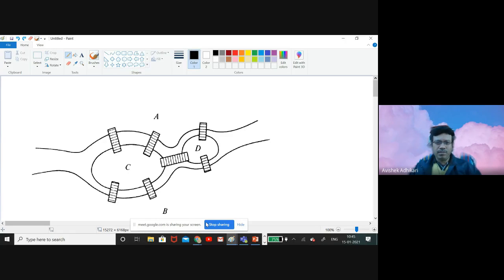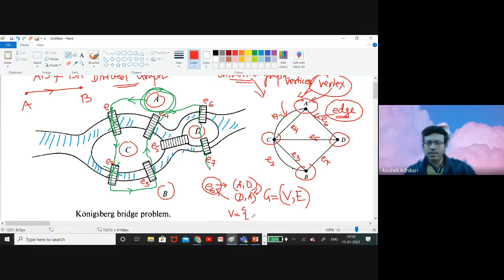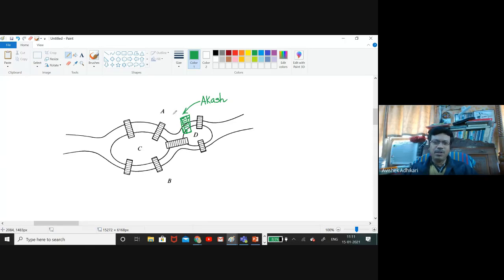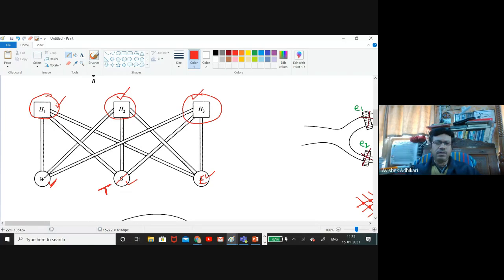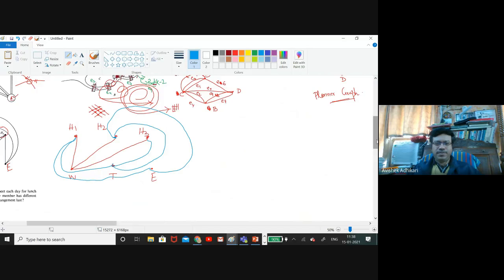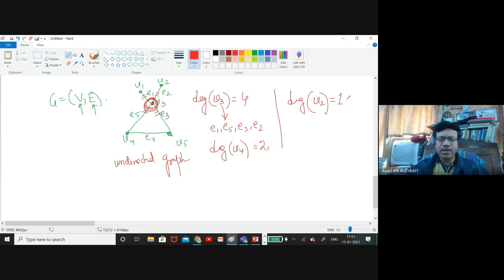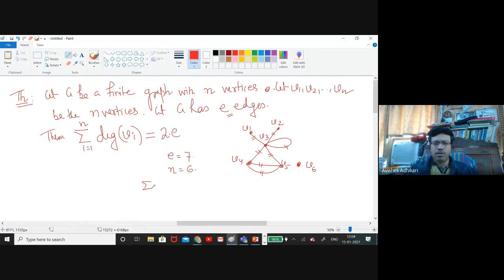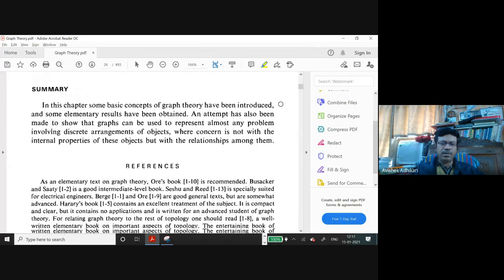Class 1: Introduction to Basic Graph Theory and Applications by Dr Avishek Adhikari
In this class we start with a real life problem known as Konigsberg Bridge Problem. We have shown how this problem was solved by Euler using graph theoretic techniques. We also described few more properties and applications of graph theory.